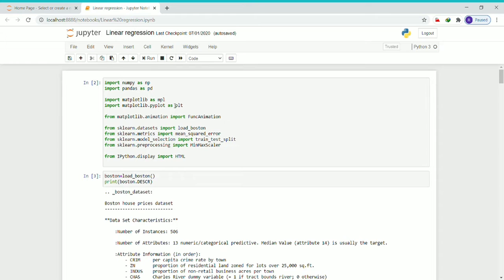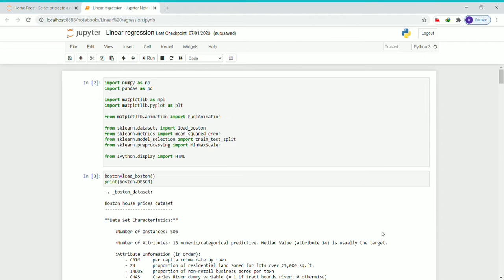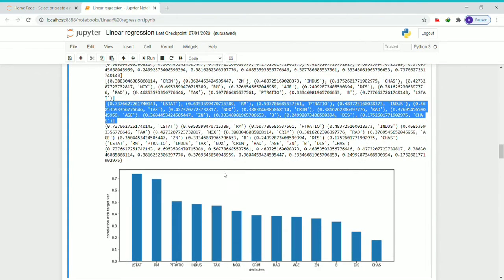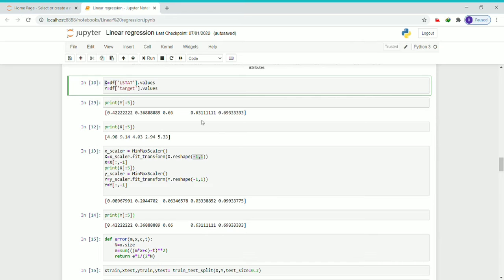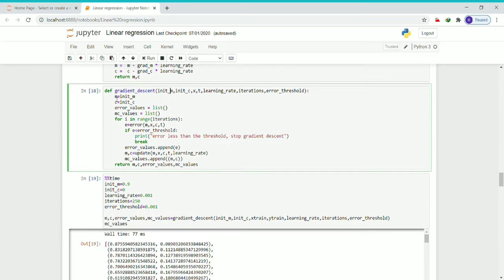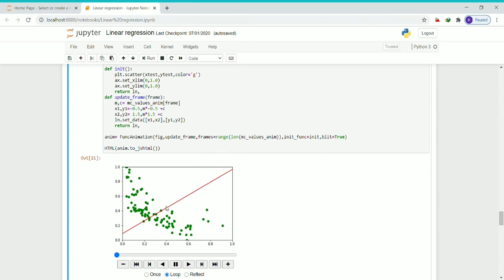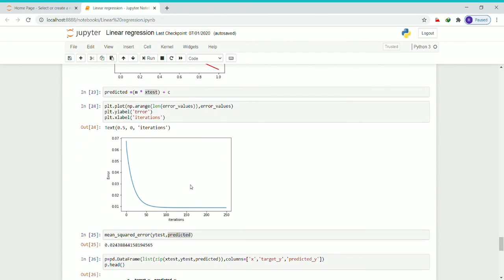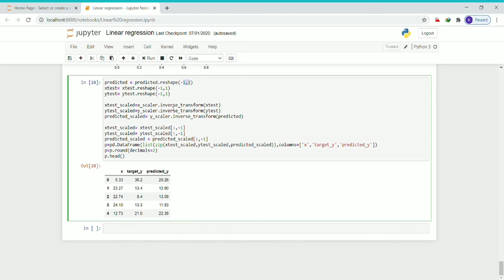Machine Learning using Python - Project assignment for Skyfi Labs Online Course - by Sanket Agarwal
This video is made by Sanket Agarwal of LDRP-ITR as part of the assignment of Machine Learning using Python course from Skyfi Labs. The Machine Learning using Python with online course tutorials from Skyfi Labs was used to complete this project.